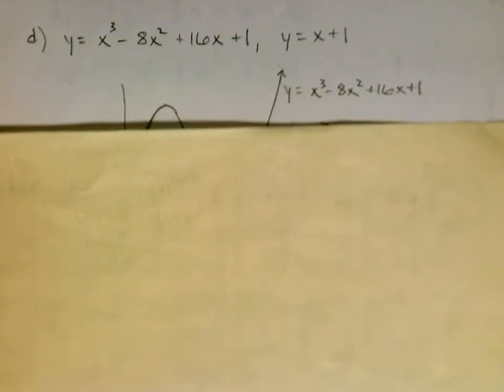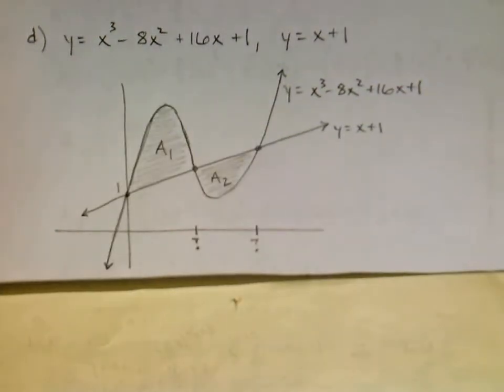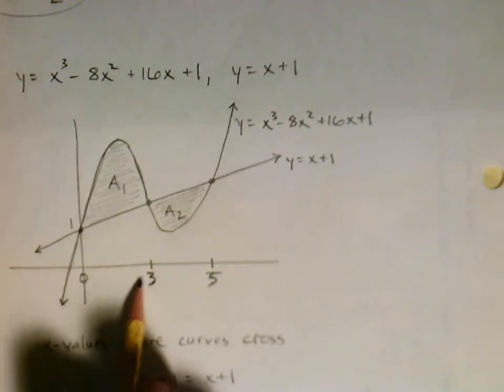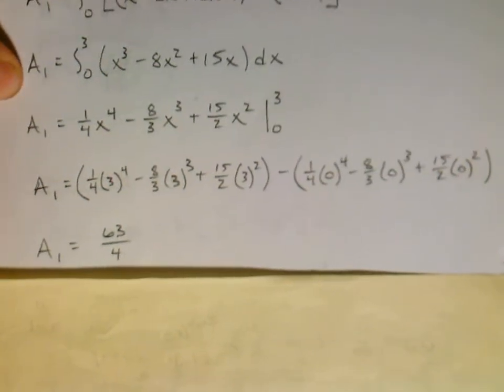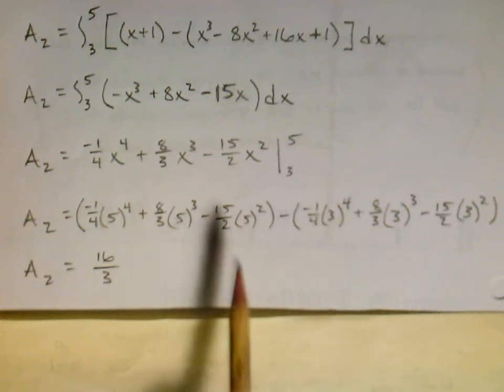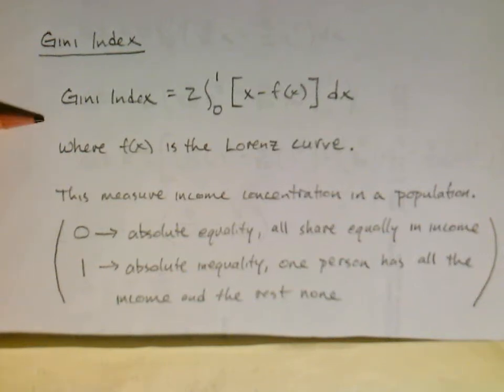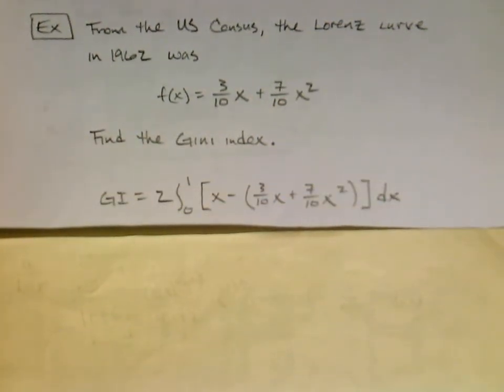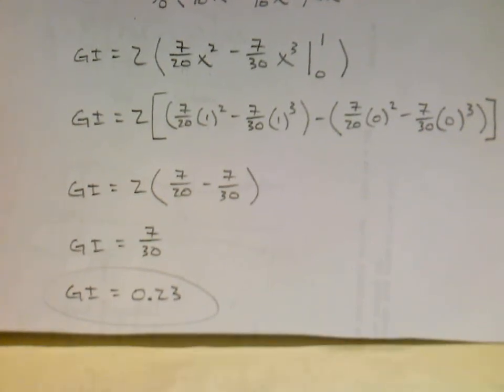121, 6.1 - part 3